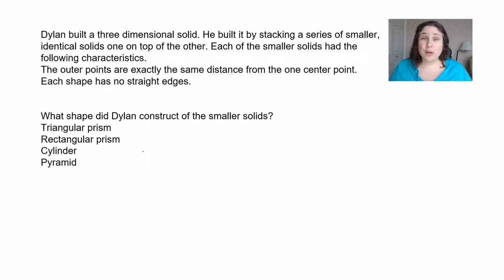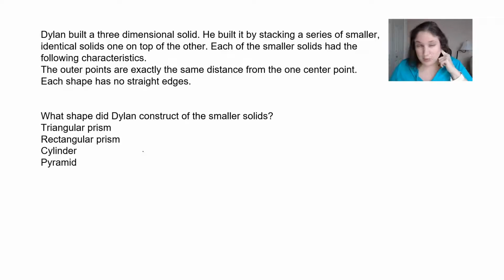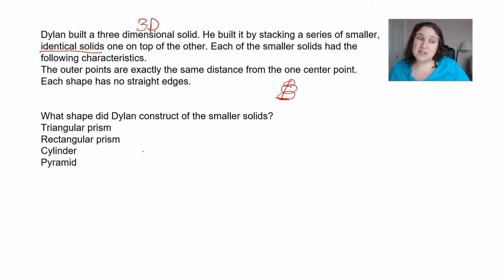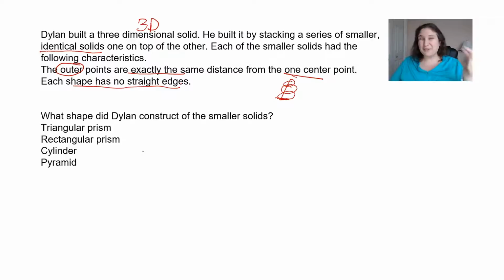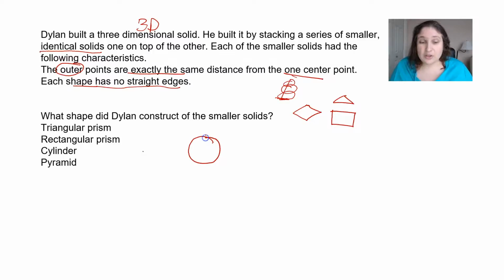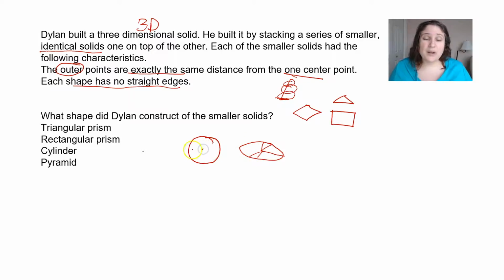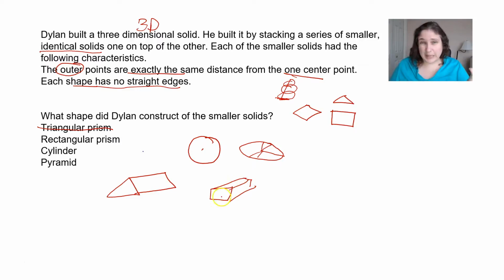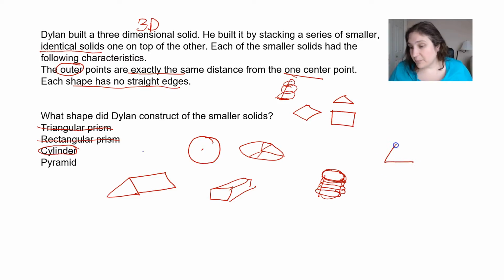7thSBAC3DShapes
7th Grade SBAC help on 3D shapes by MathDoctor or MathDoctor.org